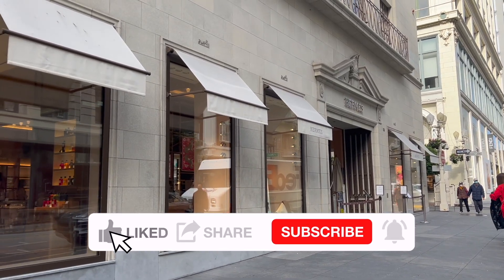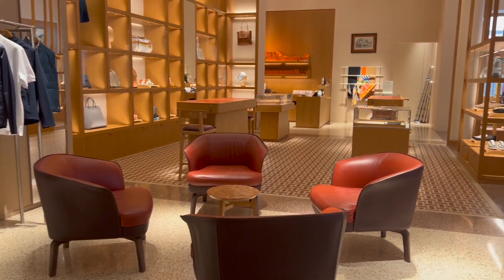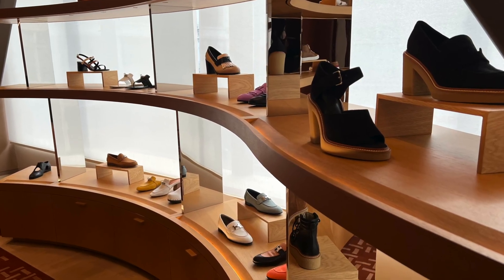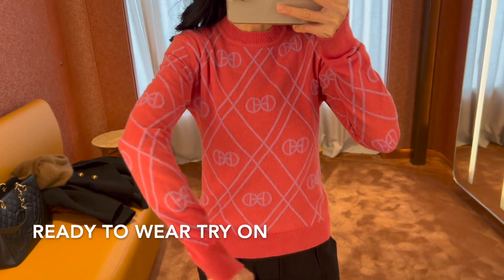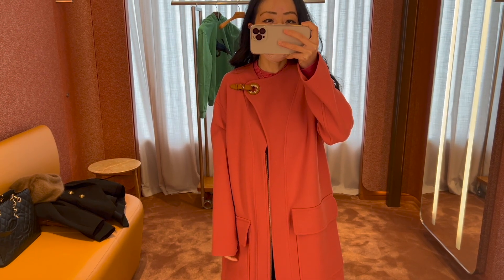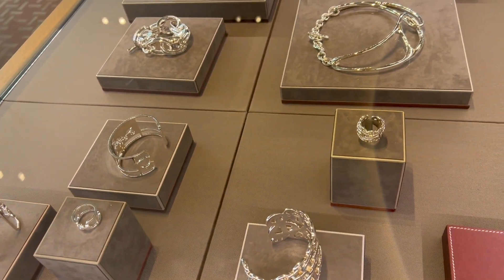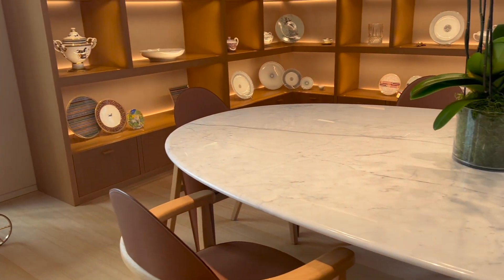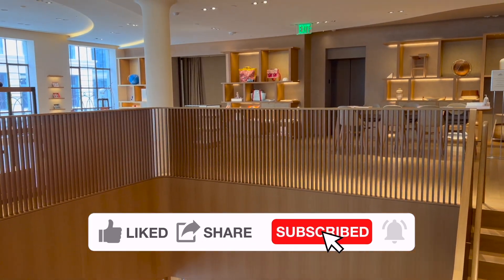HERMES SHOPPING VLOG W PRICE | Hermes ready to wear, fine jewelry, shoes and home etc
I'm sharing my HERMES SHOPPING VLOG W PRICE | Hermes ready to wear, fine jewelry, shoes and home etc with you. I just went to Hermes not to long ago and I went again because my SA told me that one item on my Hermes wishlist has arrived so I went to pick it up. In this Hermes shopping vlog, I'm sharing ready to wear, fine jewelry, shoes and home section with you. Everything I tried on and some items in the video, I all included their price details for your reference just in case if you are interested in any of the items. When I went to Hermes the other day, a subscriber walked up to me and said hi. It totally made my day. If you happen to see me, please feel free to say hi and I would love to chat with you. At this point, I'm really interested in getting Hermes ready to wear pieces, I tried on three ready to wear pieces during my visit. Do you think for the sweatshirt I should go with small or the medium? I'll get the same sweatshirt in another color. I'm always so happy to be back to Hermes boutique to check what's available to think about what to get next for my Hermes purchase. I hope you enjoy these eye candies as much as I do. What's on your Hermes wishlist now?

00:00 INTRO
00:21 Bag wall and SLGs
01:26 Shoes
02:20 Ready to wear
03:25 Ready to wear try on
05:31 Jewelry
06:41 Home

C24 with lizard buckle
Nata C18
New season camera case
New Chanel mini from 22P
Rectangular mini
Small Lady Dior

【About me】

Memory Card
Laptop stand

Leather Conditioner for my designer bags